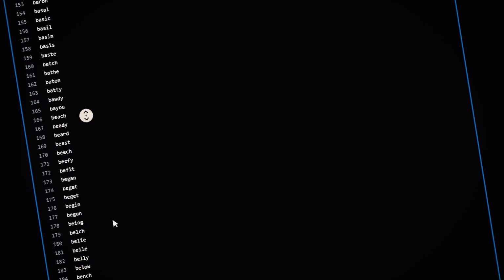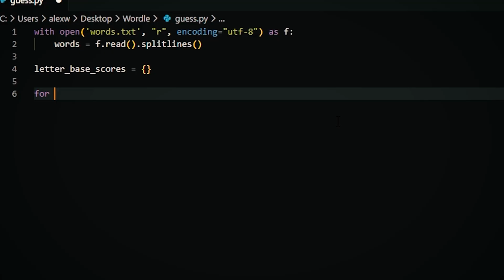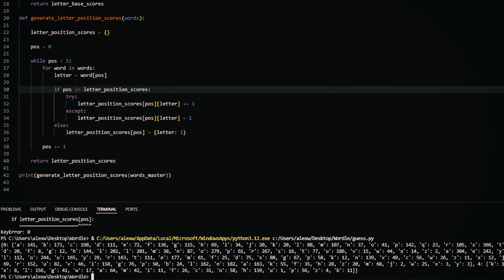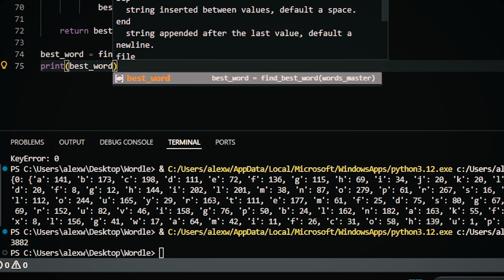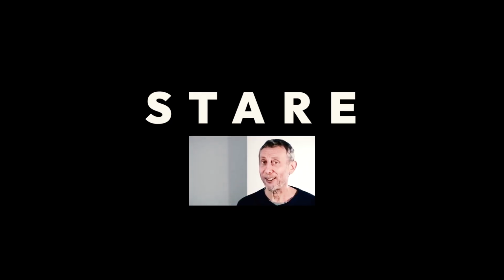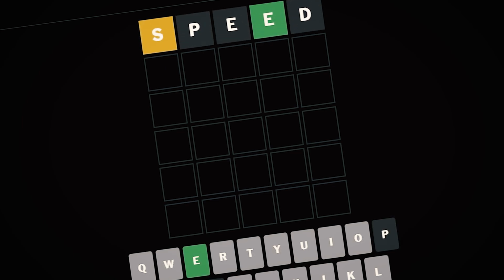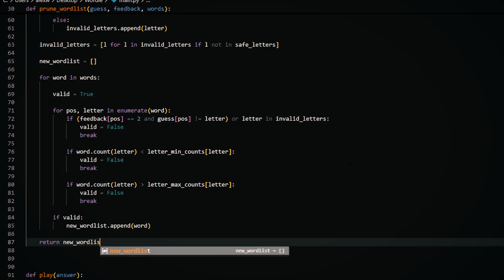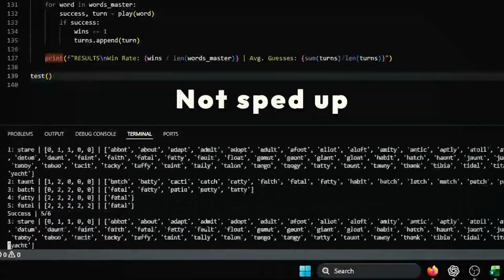Building a basic Wordle Engine in Python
Do you like WORDLE? Today I'm embarking on a new adventure where I try to create the world's most optimal wordle bot with Python. This is part 1.